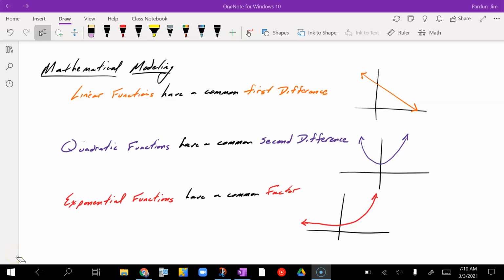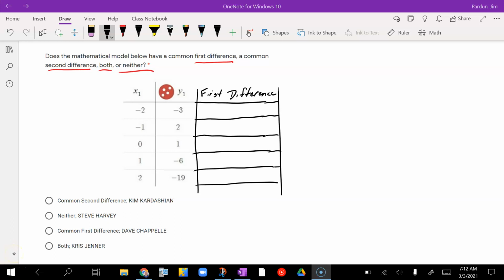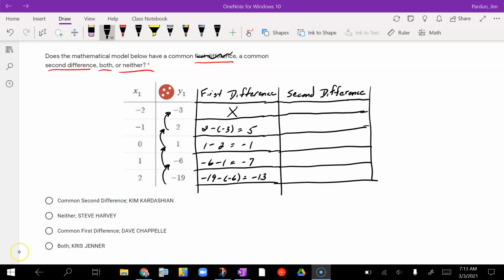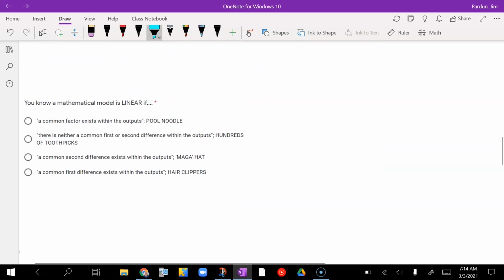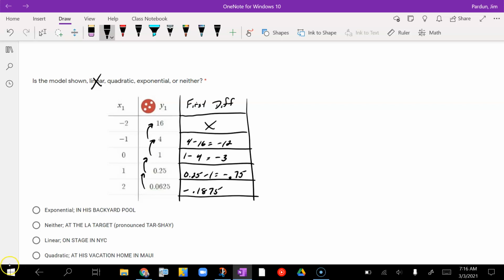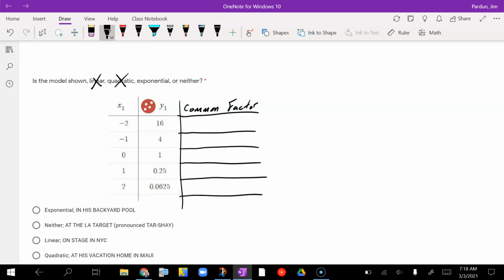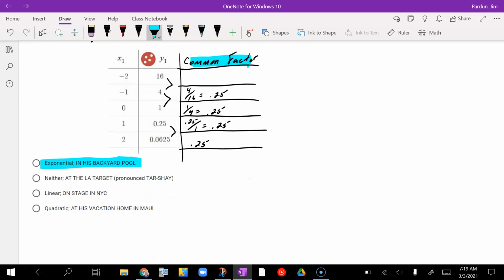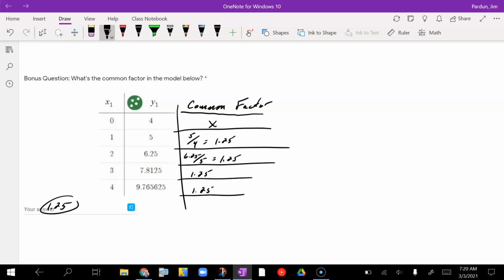LT 17 - Video 1